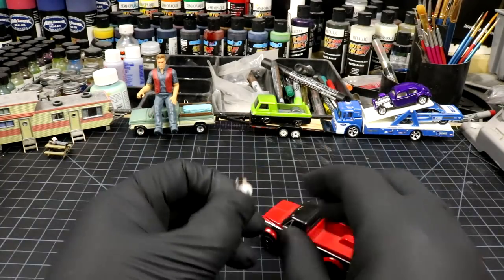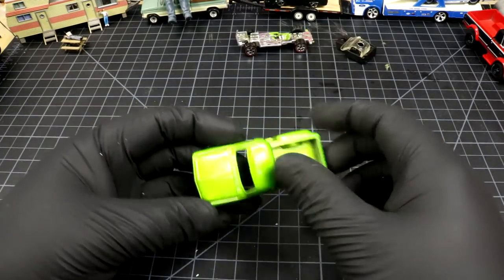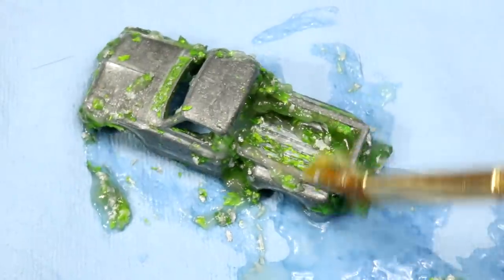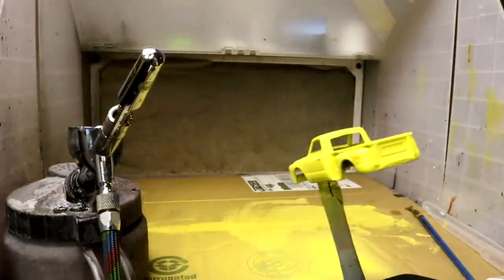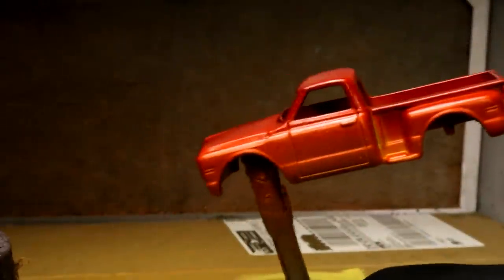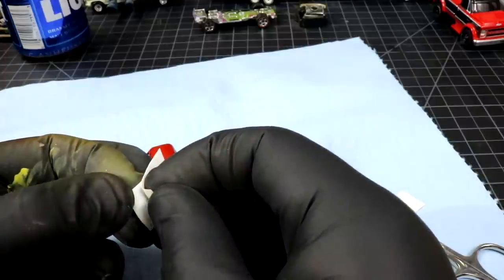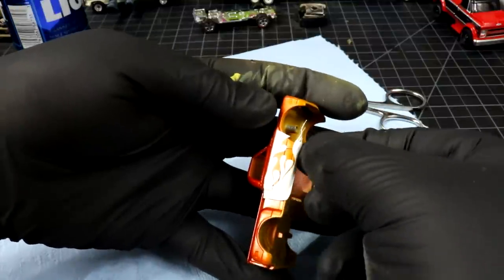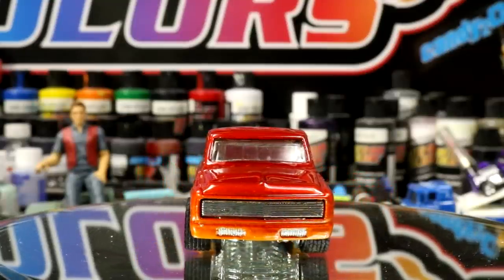How to Paint Diecast Cars - Hot Wheels C10 - Flames Paintjob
How to Paint Diecast Cars - Hot Wheels C10 - Flames Paintjob. Today I took a classic Chey C10 Short Box and did a little custom paint. I wanted to have a cool fade ish look, I think it turned out decent Ricky.

◄ XMC RACING ►
Our Diecast Racing channel:

Song:On-the-way
Artist: ian-post